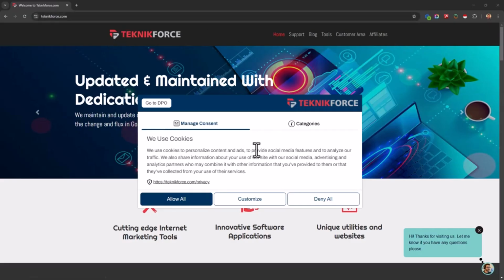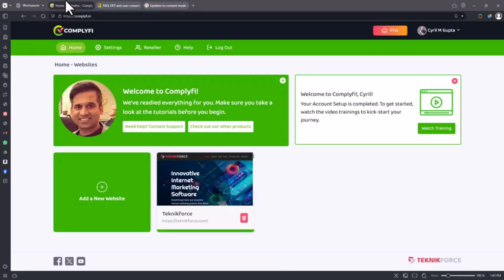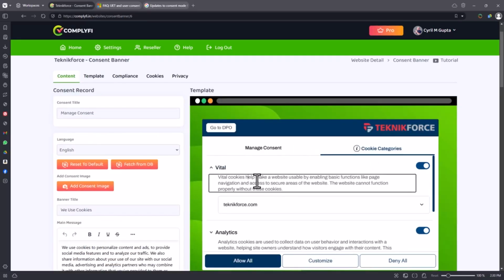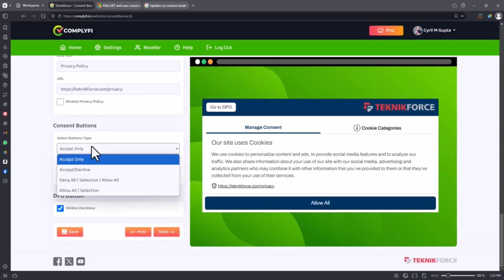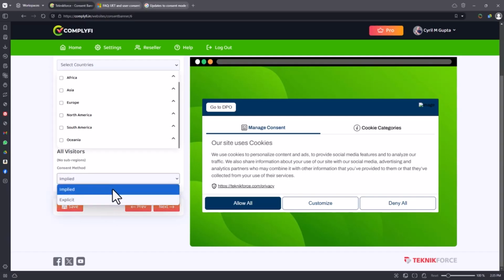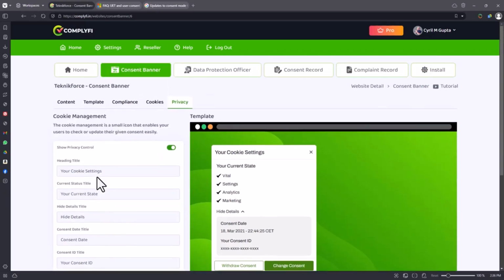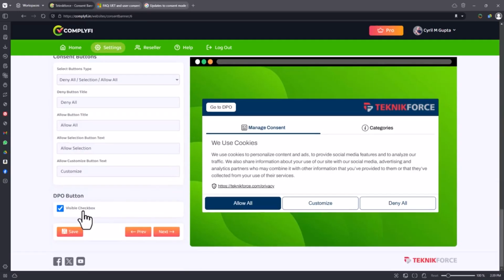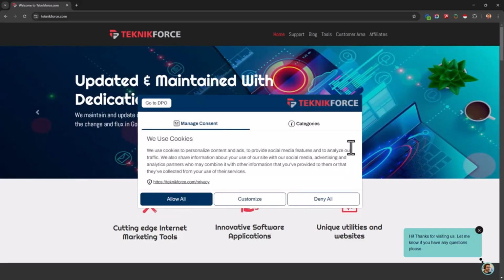Complyfi Review & Demo - Complyfi System By Todd Gross